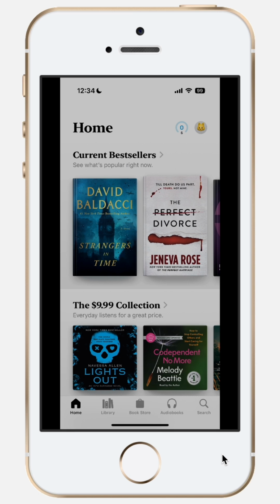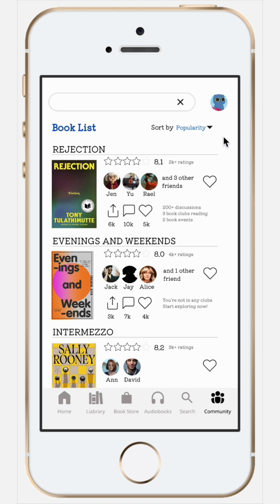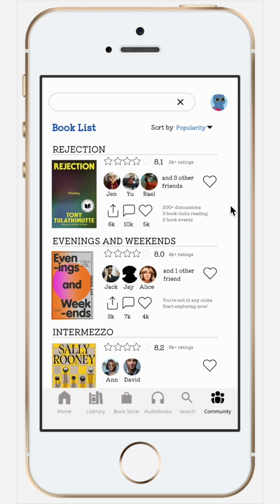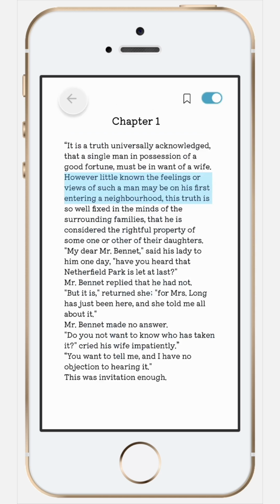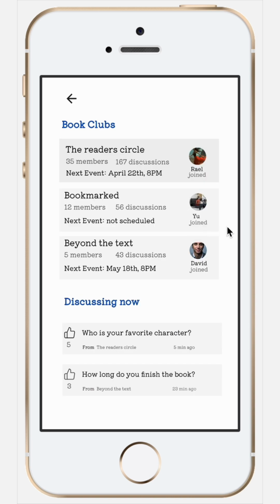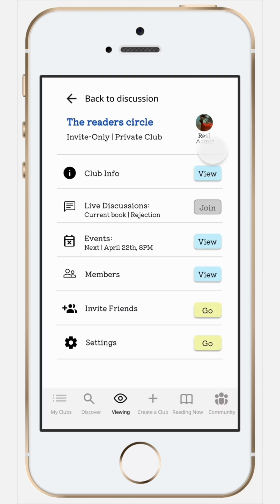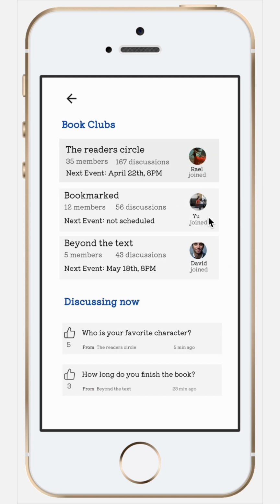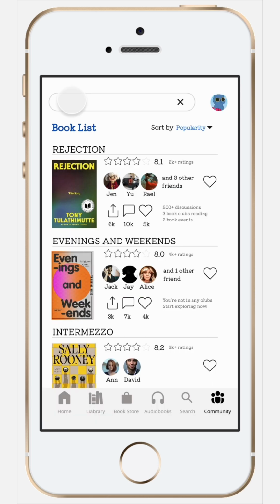Apple Books Prototype: Enhancing Reading with Community Features